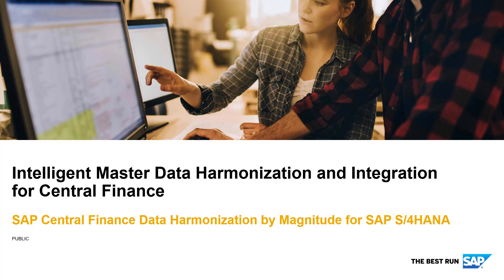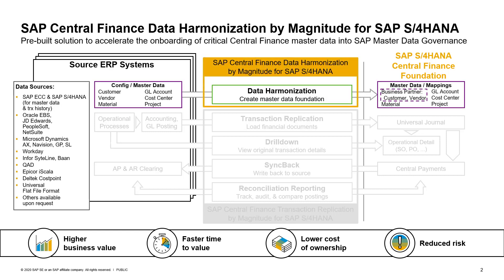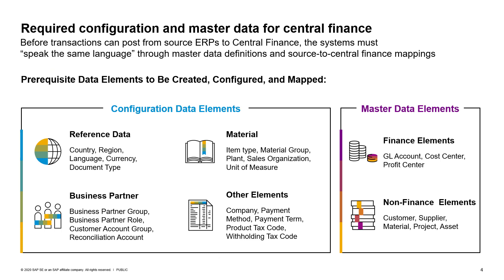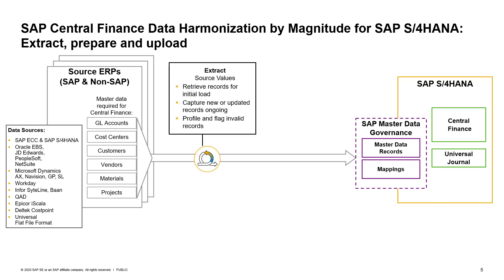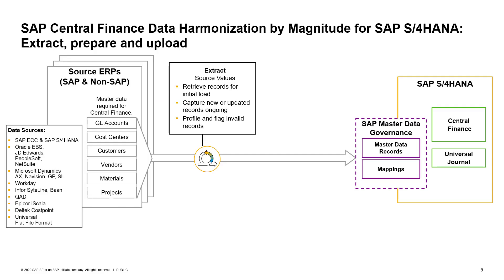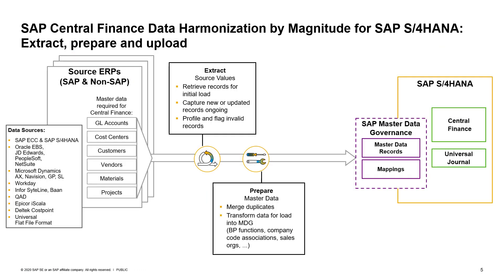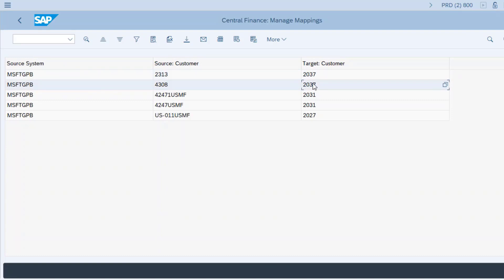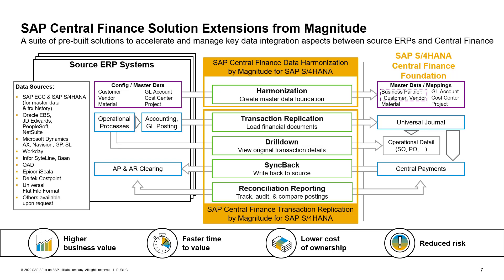SAP Central Finance Data Harmonization by Magnitude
Intelligent Master Data Harmonization and Integration for Central Finance

Find out how you can enable intelligent enterprise finance and support data governance initiatives by swiftly integrating and harmonizing raw source data into the SAP S/4HANA solution for central finance foundation.